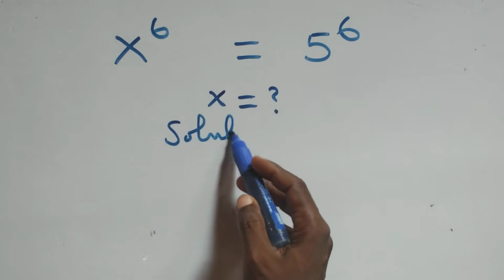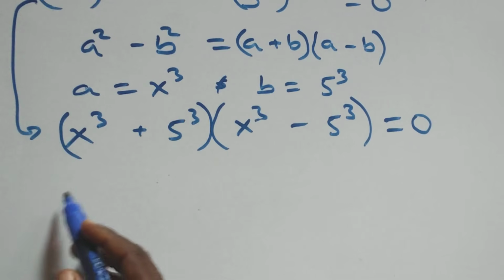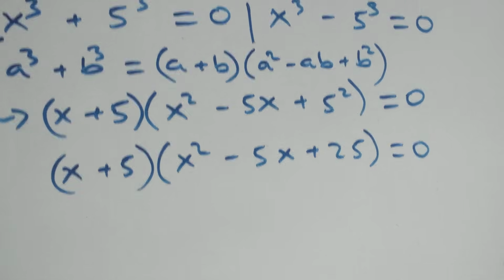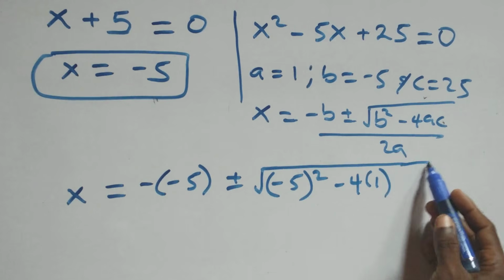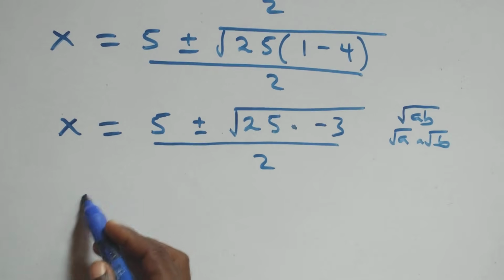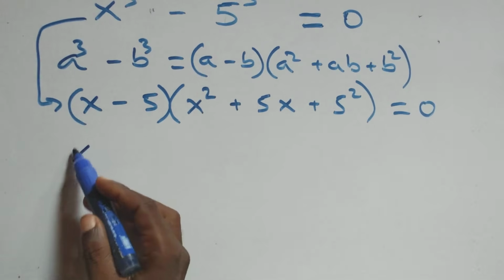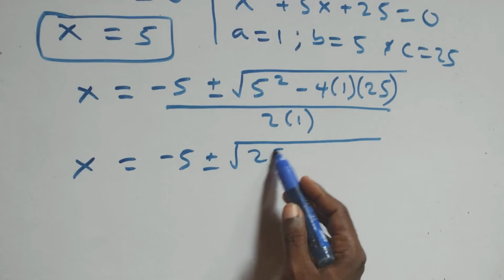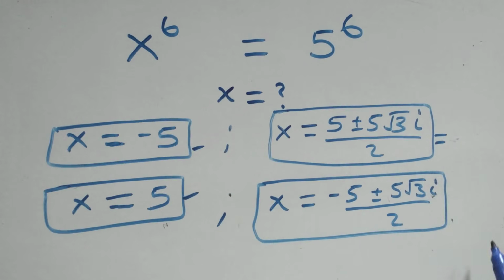Germany | Can you solve this? | Math Olympiad